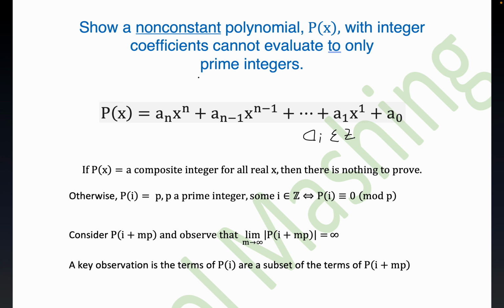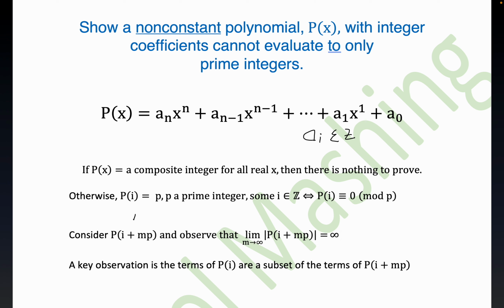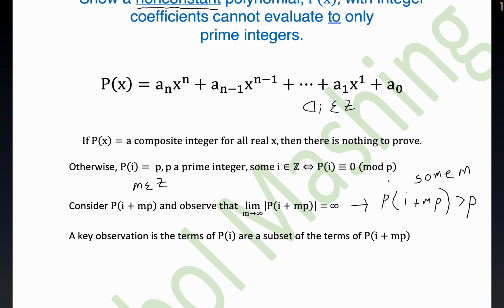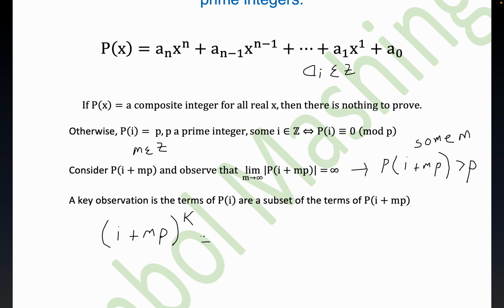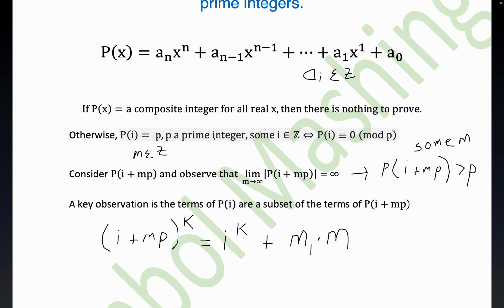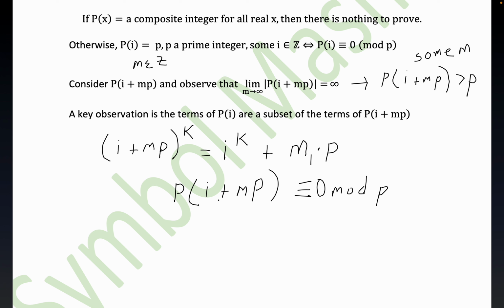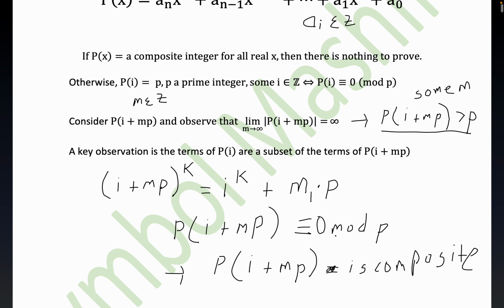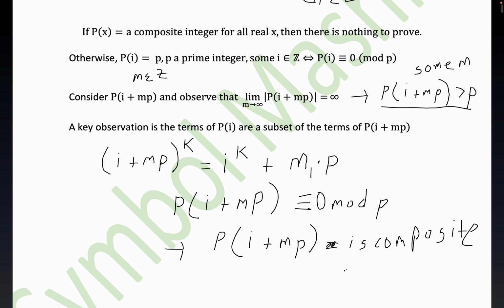A non-constant polynomial, P(x), with integer coefficients cannot evaluate to only prime integers.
I felt the proof of this integral polynomial result by Bangalore mathematician B. Sury omitted an important detail. Editor Amitabh Joshi, Indian Academy of Sciences, did an excellent of job of proofreading and creating an exceptionally clear textbook titled Number Theory and Combinatorics. A less ambiguous/confusing definition of a non constant polynomial is one which has degree greater than or equal to one.

The omitted detail, specifically the "leap of faith" claim said polynomial is congruent to 0 modulo some prime may have been apparent to the talented Indian math whiz(Béla Bollobás, a must read), but NOT to  most undergraduates studying number theory for the first time. An infinite limit statement implies the relevant polynomial is greater than some fixed prime integer for a sufficiently large integer input, but merely asserts what was to be proved  rather giving any written reason to support said claim. The omission is the terms of a polynomial assumed to be prime for some fixed integer input are a subset of the larger binomial expansion that occurs term by term in the integral polynomial.